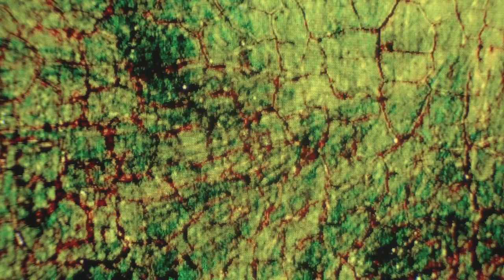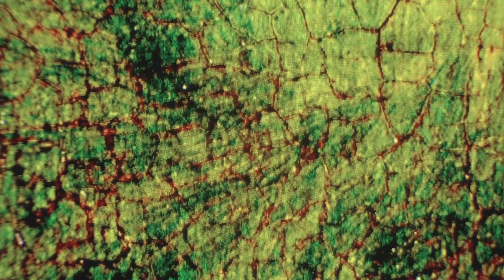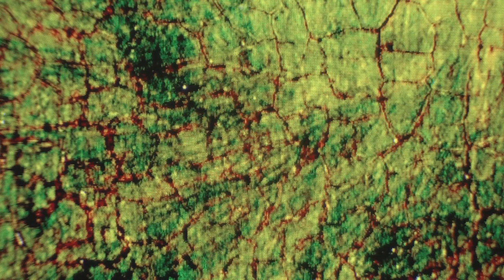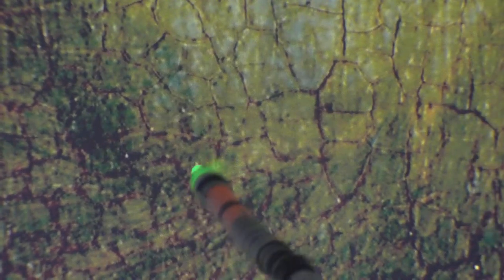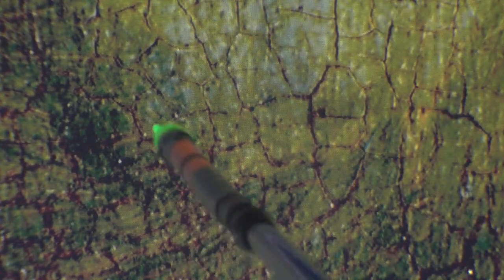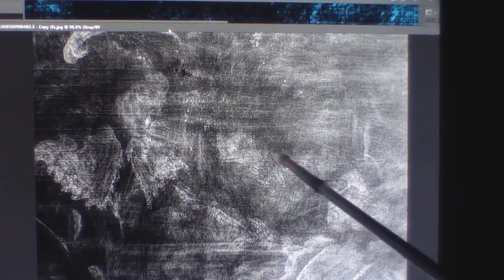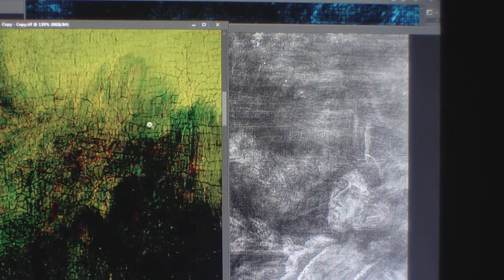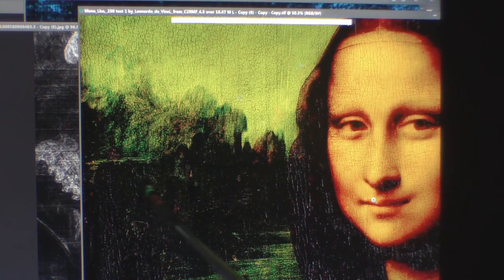#208 MUSTACHE OVER SKULL , LEONARDO DA VINCI'S WORKS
#208 MUSTACHE OVER SKULL , LEONARDO DA VINCI'S WORKS RENAISSANCE MAN, SCIENTIST, ARTIST, GREATEST FRIEND, ASTRONOMY, GEOLOGY, PAINTER, TEACHER, INVENTIONS,LOVE TO FLY, CARTOONIST, BORN APRIL 15, 1452 TO PASSING 1519 MAY 2.. THE GREATEST SINGLE PORTRAIT OF THE YOUNG MONA LISA TO THE GREATEST DUET PAINTING OF THE MORE MATURE OLDER MONA LISA WITH ALL HIS HIDDEN CODES AND ARTWORK OF 55 SOLID YEARS PLUS IN AGAIN THE GREATEST DUET PAINTING IN THE WORLD MAY I SAY SUBSCRIBE KEEP LEARNING AN GOD BLESS US ALL.. RENAISSANCE MAN, SCIENTIST, ARTIST, GREATEST FRIEND, ASTRONOMY, GEOLOGY, ARCHITECTURE, SCULPTOR, INVENTOR, GENIUS, LAST SUPPER, PHILOSOPHY , PAINTER, TEACHER, INVENTIONS,LOVE TO FLY, CARTOONIST, BORN APRIL 15, 1452 TO PASSING 1519 MAY 2.. THE GREATEST SINGLE PORTRAIT OF THE YOUNG MONA LISA TO THE GREATEST DUET PAINTING OF THE MORE MATURE OLDER MONA LISA WITH ALL HIS HIDDEN CODES AND HIS DIARY IN HIS ARTWORK OF 55 SOLID YEARS OF HIS LIFE GREATESTWORKS SUCH AS NITTING THE CANVAS BEFORE YOU PAINT , SEENG MICRO IMAGES THAT A SURGIGAL MICROSCOPE CAN NOT SEE. BROKE SOME OF HIS CODES OF 123 AND ABC ETC...THIS PAINTING IS A NEW PAINTING THAT HAS BEEN LOST FOR 565 YEARS I FOUND IT THRU THE GRACE OF GOD WAYS I HAVE OVER 600 YOUTUBES AND OVER 2700 MICRO IMAGES THAT MATCH 100% IN HIS PAINTINGS HE DONE AND HIS CORTEX DIARY THE THINGS THAT I HAVE FOUND ARE SO HARD TO SHOW ON FILM SO IT IS REALLY NOT MY FAULT AND TRYING TO EXPLAIN HIS WORKS ARE VERY HARD TOO,, IVE SEEN IMAGES OR THING OR READ ETC.. THAT IVE WALKED AWAY FROM THE COMPUTER FOR A 15 MINUTE BRAKE AND SAID TO MY GOD HOW AND WHO CAN BELIEVE THIS I JUST SAW? WHEN I FIRST STARTED STUDING LEO PAINTING 10 HOUR A DAY ON A PROJECTOR SCREEN 104 INCHES LONG FOR 10 WEEK I GOT NOTHING IN REAL ANSWERS ,THEN I PAUSED A JUST STARED AND ALMOST GAVE UP THE APPROX 15 TO 20 MINUTES LATER ,BANG THAT SWIRLY ART WORK WAS A CODE OF HIS HIDDEN WRITTING ,VERY HARD TO READ... THEN I NEW I HAD TO START BACK NEARLY FROM THE BEGINING TO READ HIS WORKS NOW I HAVE APPROX , A HALF A MILLION IN THIS PAINTING IN LABOR AND IN CASH I COULD USE A GO FUND ME PAGE ? BUT ALL I KNOW IS TO SHOW WHAT I SEE ,SO DO NOT SHOOT THE MESSENGER PLEASE ANY HELP IS A BLESSING IN FUNDS OR KNOWLEDGE TO HELP SPEAD THE WORD BETWEEN GOD AND THIS PAINTING , MY FATHER DONALD R COOK USED TO DOODLY ART ONCE IN AWHILE AND I THOUGHT IT WAS SO COOL. I BELIEVED HE COULD OF BEEN A CARTOON ARTIST , HE BECAME A TELEVISION REPAIRMAN AND A AIRFORCE SERGEANT AND NOT SAYING I BECAME A TELEVISION REPAIRMAN BUT I LEARNED ALOT TO GET BY ,SO , I USED TO DO MASSIVE BUYOUTS OF MERCHANDISE FOR APPROX, 35 YEARS IT WAS FUN AND BECAUSE I PURCHASED SO MUCH I NEVER HAD TIME TO EXAMINE SOME OF THE MERCHANDISE IF I THOUGHT IT MIGHT BE ? SOMETHING ILL PUT IT TO ASIDE IN A DEFFERENT AREA SO SOMEDAY I MIGHT HAVE TIME TO INSPECT IT ,SO AGAIN ONE DAY I WAS LOOKING AT THE CLOUDS AND SAID TO GOD BECAUSE MY FATHER PASSED AWAY HEY DAD AND (GOD) MAKE ME
 AND A FRIEND SAID TAKE THIS TV ANTENNA HOME SO YOU CAN GET MORE CHANNELS ,I SAID IVE TRIED ALOT OF THEM AND THEY DO NOT WORK HERE BUT I TOOK IT HOME AS A TRAIL ONLY OT KEEP A OPEN MIND ? WHILE PLAYING WITH THE ANTENNA I HAD TO PRETEND TO BE A ANTENNA BECAUSE IT WAS NOT WORKING SO I GO UP ON A CHAIR IN MY SPARE ROOM AND REACH BACK FAR AGAINST THE WALL FOR SGNAL ,BUT SOMETHING WAS IN THE WAY AND WHEN I LOOKED TO SEE GUESS WHAT IT WAS ,YET IT WAS YEP THE PAINTINTING WAS IN THE WAY OF THE SIGNAL... SO I SAID O  A OLD PAINTING I FORGOT ABOUT
AND THE SIGNS I BEEN RECEIVING OFA TELEVISION ANTENA ,AND MY DADS PHOTOS OF ODD ART OF DOODLE CARTOONIST LOOKS IVE BEEN SHOTTING NOT 40 PICTURES ANYMORE NOW I AM WELL OVER 15,000 ,. I HAD IT SHOT BY A PHOTOGRAPHER WHO HAD A PHASE ONE 100 MP CAMERA 719 PHOTO SHOT AND HAD IT X RAYED A NOW 600 YOUTUBES 2700 EXACT MICRO IMAGES TO TELL THE WORLD OF APPROX MY 7 YEAR STUDY ,.WORK 8 TO 10 TO12 HOURS A DAY A NOW IAM NEEDING TO MAKE SOME FINANCIAL MOVES SO ,I HOPE YOU IN JOYED MY STORY O P.S. THE SIGNS IVE HAD FROM GOD ARE NOT JUST THE TWO IVE HAVE TOLD I HAVE HAD EVERY DAY A SIGN BUT IAM NEAR COMPLETION , I NEED HELP CAN ANYONE PASS THE WORD , GOD BLESS MONALISA LEONARDODAVINCILOSTPAINTING MIDIONPASSION ALANCOOK ALC # # MONA LISA CAMAROLANDMAN MI DIONPASSION ALAN COOK AL C LEONARDO DA VINCI LOST PAINTING